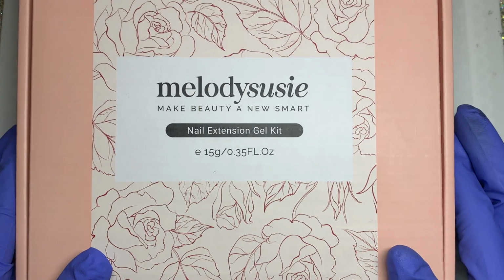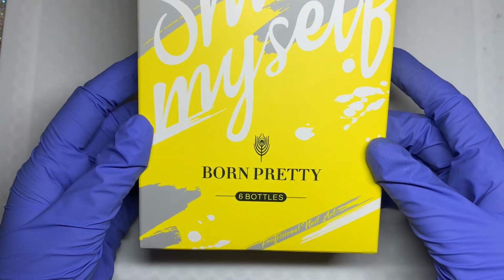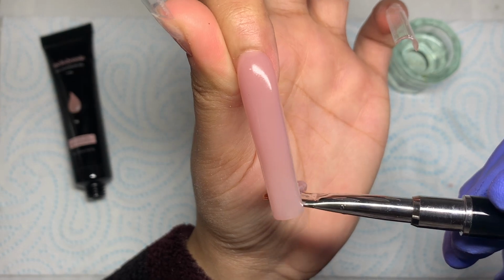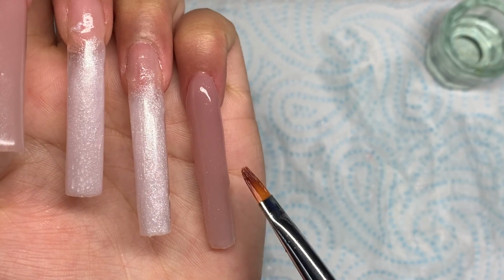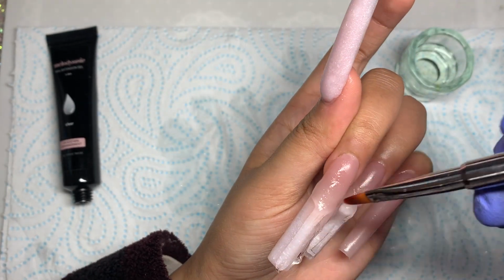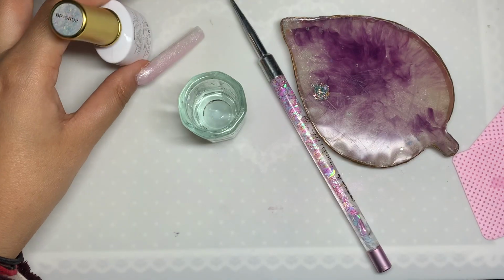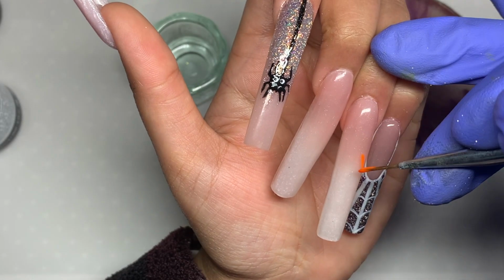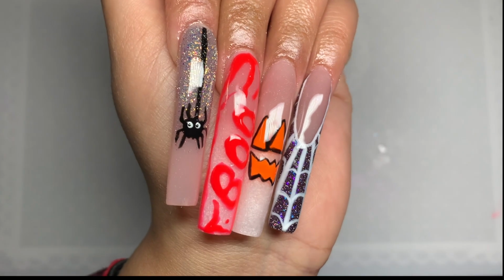TRYING A POLYGEL NAIL KIT FROM MELODYSUSIE | NAIL TUTORIAL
Hey everyone! In this polygel nail tutorial i am trying a polygel nail kit from Melody Susie. Watch the video to see what i think of this kit. This nail tutorial is for beginners or anyone who enjoys nail content.

Products Used:
Bornpretty reflective glitter gel polish set
Amazon 70% rubbing alcohol
Dappen dish